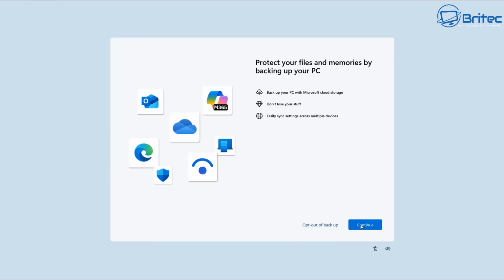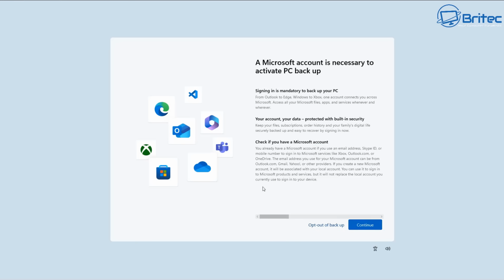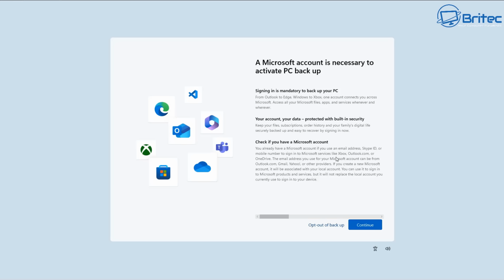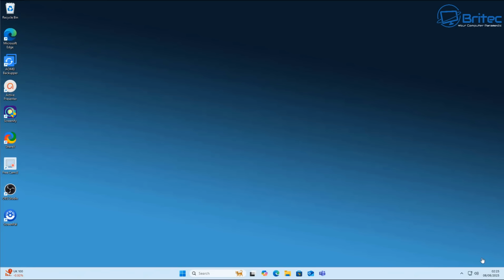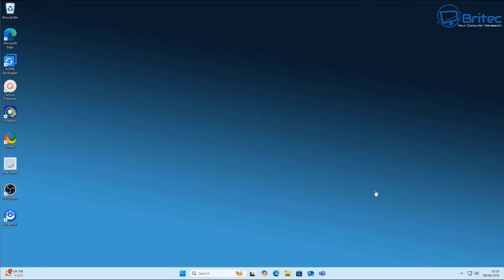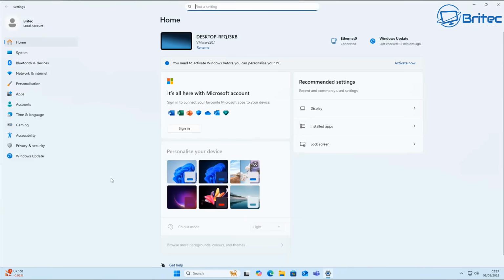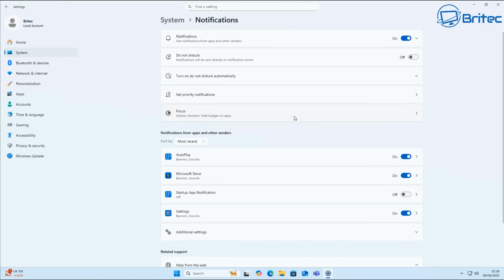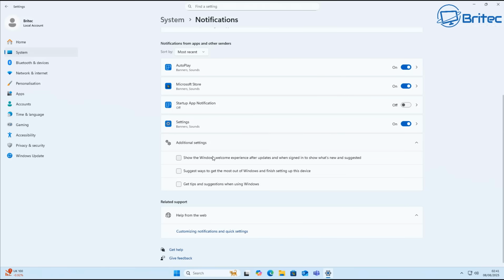Microsoft Pushing Users to Backup PC With OneDrive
It seems Microsoft are starting to try a push people into a Microsoft account with constant nag box on start up. There is a opt out option, but I show you how to disable this annoying pop up from Microsoft.